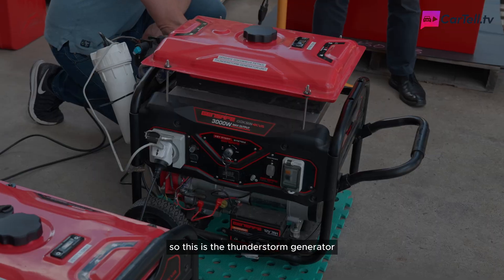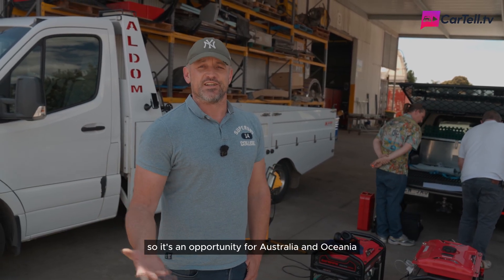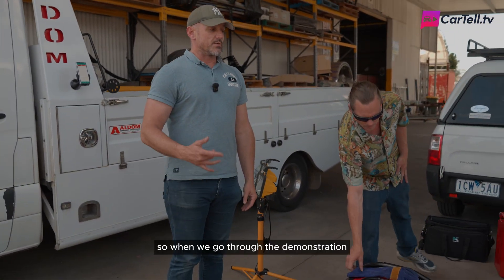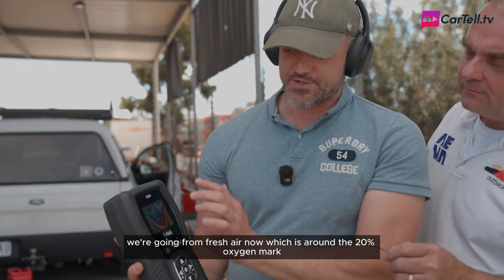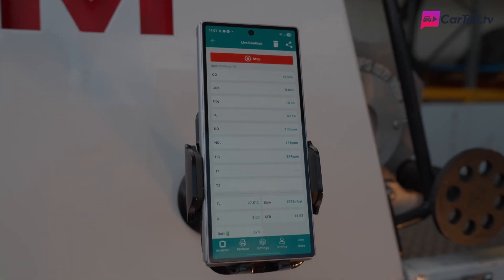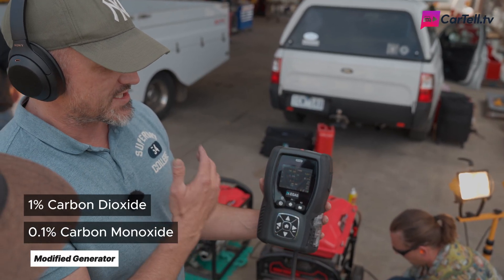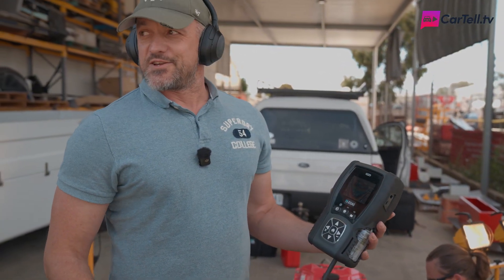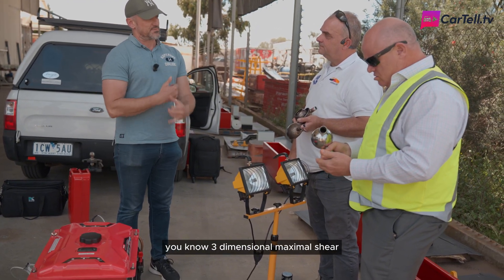Can This Australian Device Really Make Engines Clean? | Revolutionary “Plasmoid” Tech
We’re being told this new invention can literally turn pollution into clean air.
Sounds unbelievable, right?

It’s called the Thunderstorm Generator — a device that supposedly uses plasmoid physics to rebuild exhaust gases into oxygen. The company behind it claims it can retrofit onto any combustion engine or power system and cut emissions to almost zero, all while improving efficiency.

At the heart of it is something called the Alpha & Omega Ladder — a plasma process said to reconstruct matter at the atomic level using three main components:
⚙️ Ionizer – preconditions incoming air
⚙️ Plasmoid Generator – forms structured plasma bubbles
⚙️ Vajra – supposedly transmutes exhaust gases into clean oxygen
It’s been government tested by Element Labs, with results showing up to 99.9% reduction in harmful emissions.

The inventor, Malcolm Bendall, describes it as a fusion of plasma physics and ancient geometry, capable of transforming how we think about combustion forever.
But the big question is —

👉 can it really do what it claims?